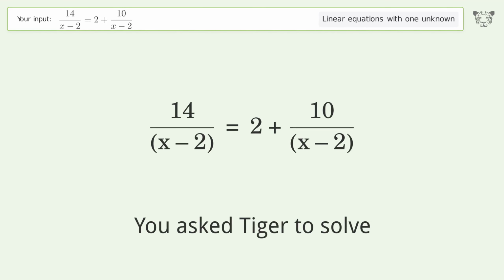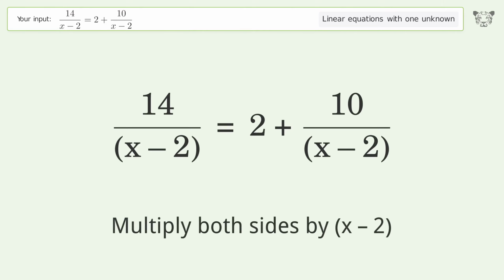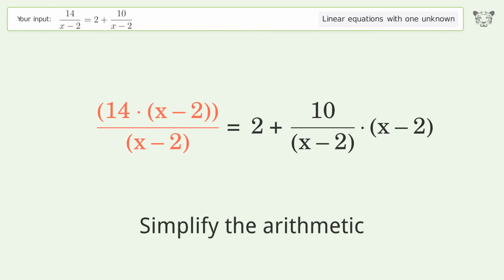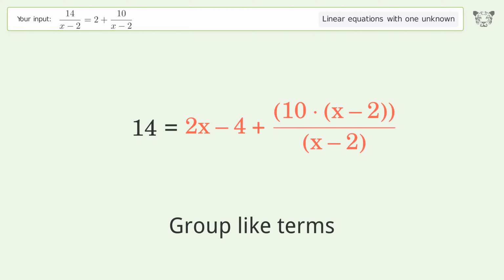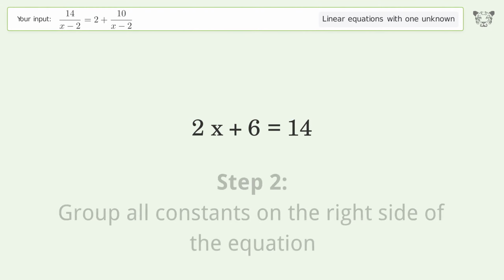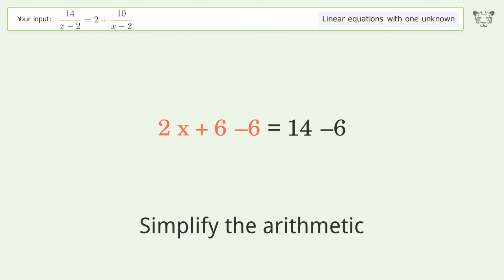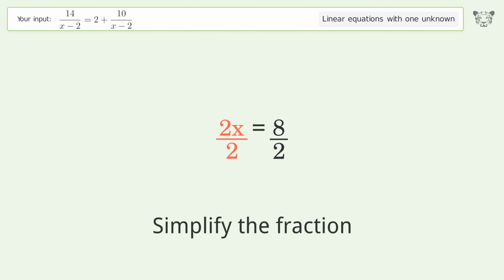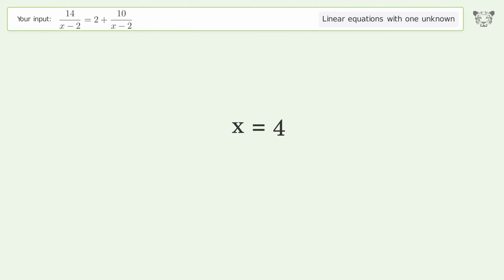Linear equation with one unknown: Solve 14/(x-2)=2+10/(x-2) step-by-step solution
Solving 14/(x-2)=2+10/(x-2) using the linear equation with one unknown solver

for a step-by-step and more tips and tricks for dealing with linear equations with one unknown.